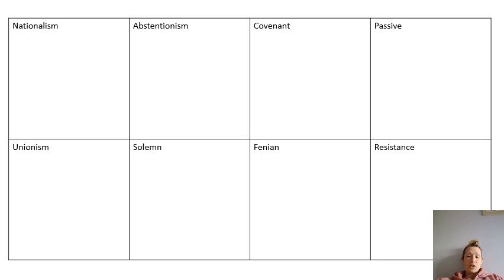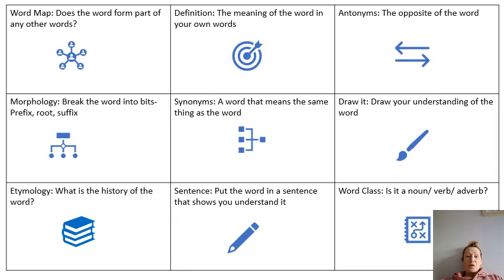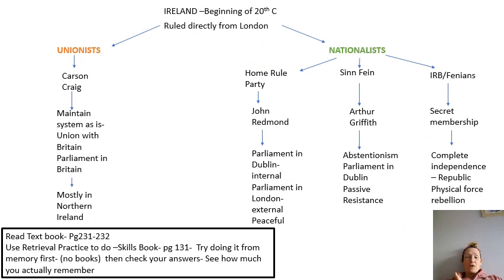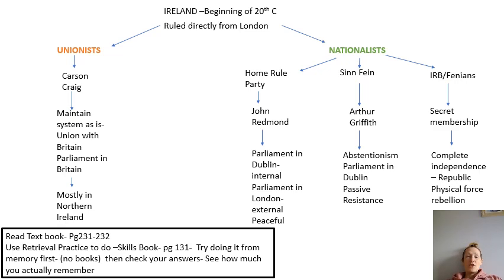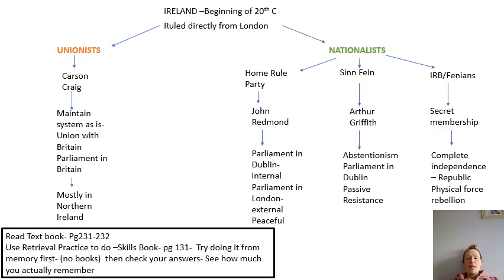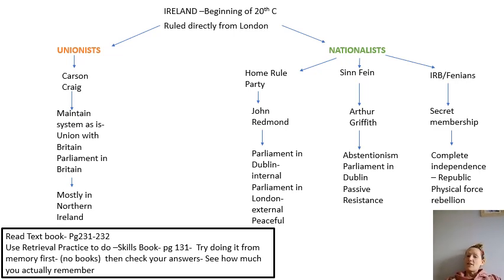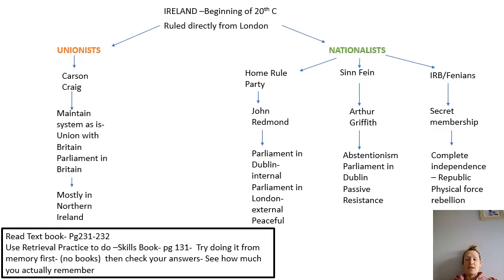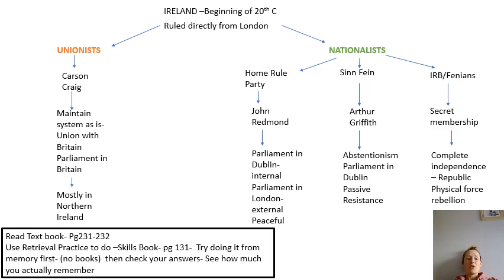Nationalism & Unionism 20th C Ireland